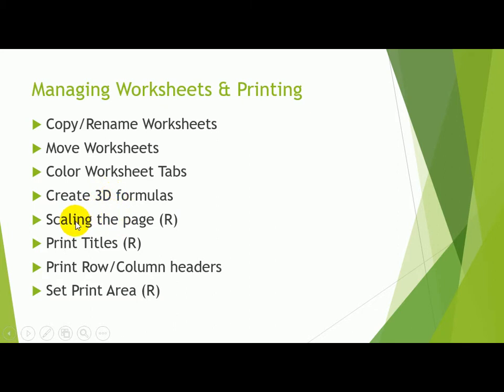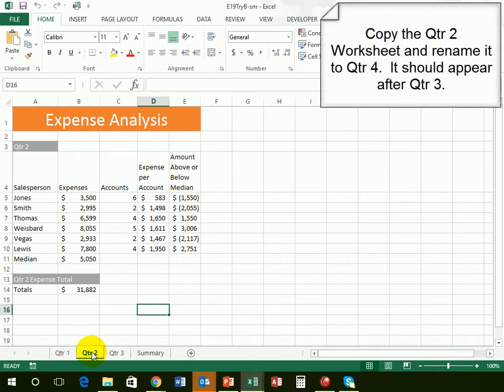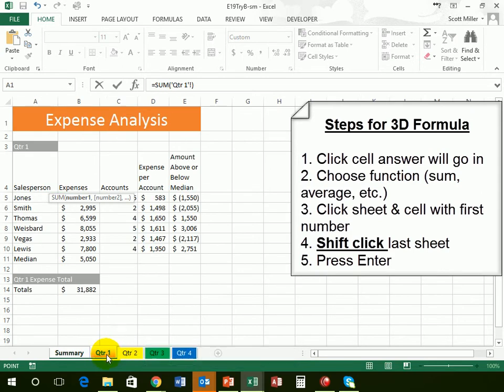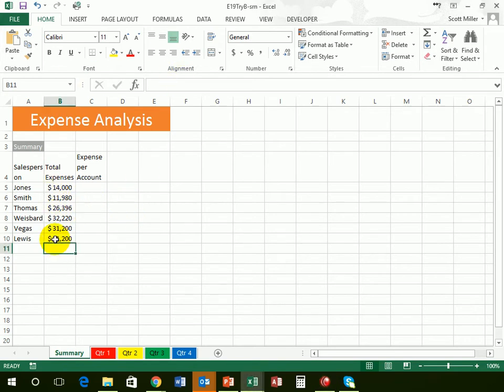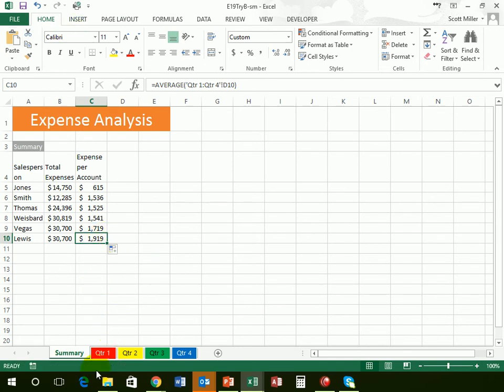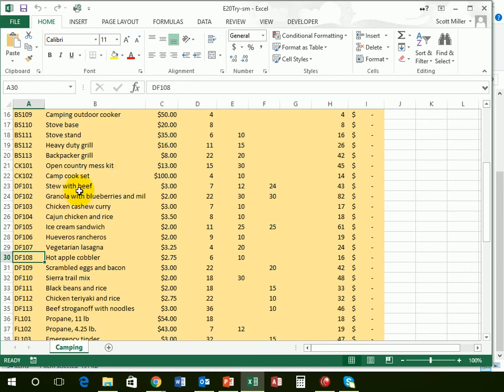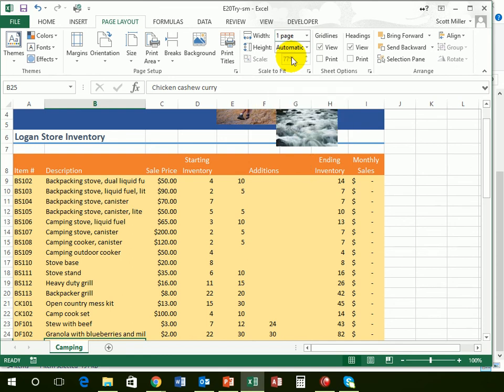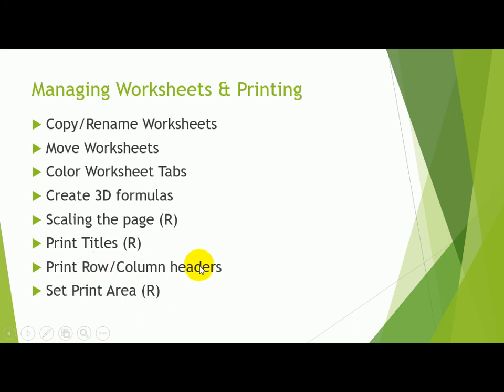Excel 2013 - Lesson 20 Work with Sheets & Printing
In this video I show how to copy sheets within a workbook as well as reposition those sheets.  I also introduce the concept of a 3D formula where you will use numbers from different worksheets in your formula.  I also review some printing issues like scaling to page, setting the print area and print titles.